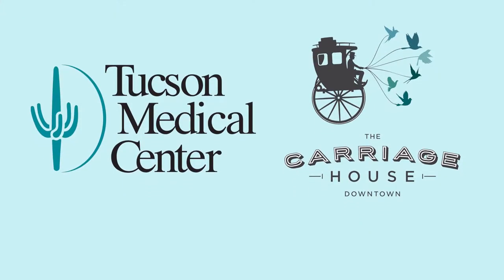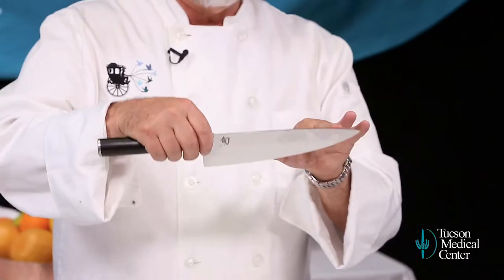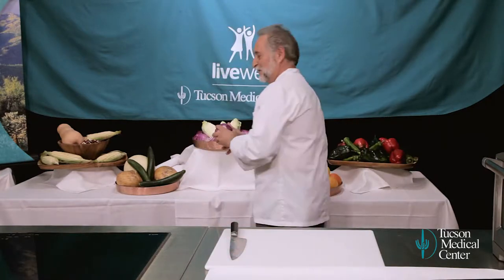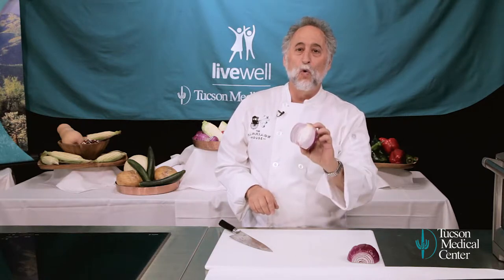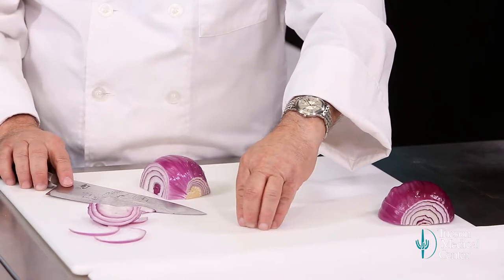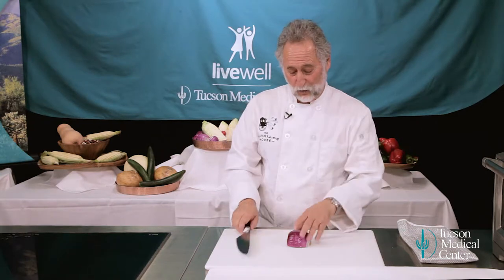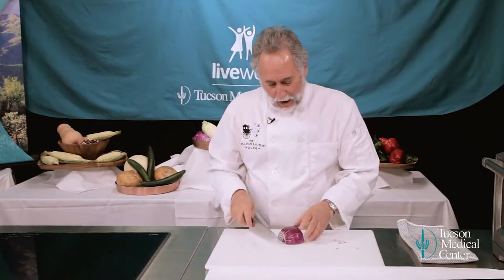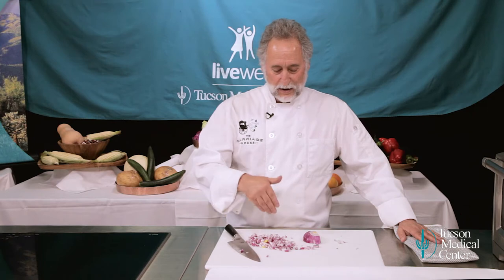Tucson Medical Center/ Carriage House - Knife Skills